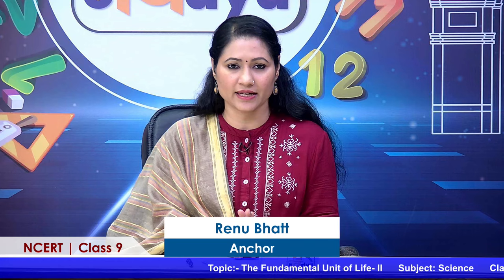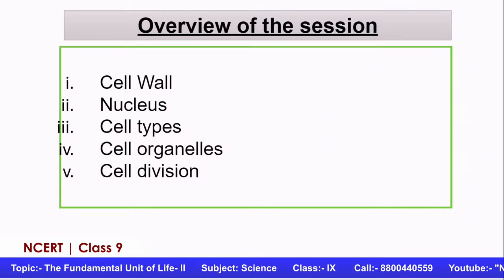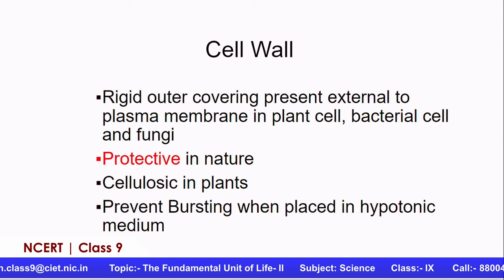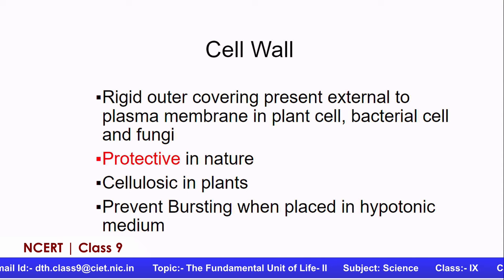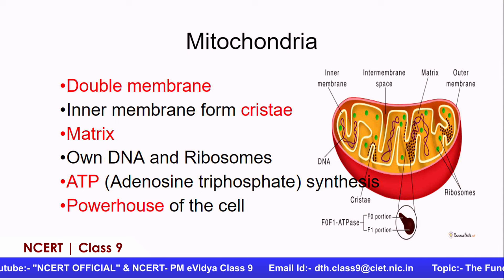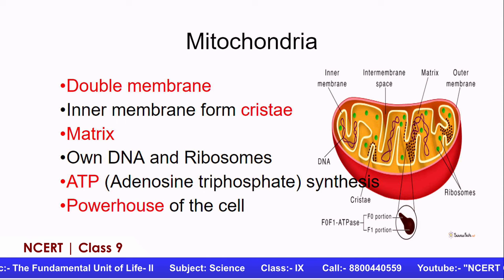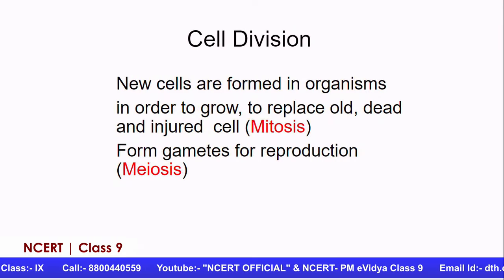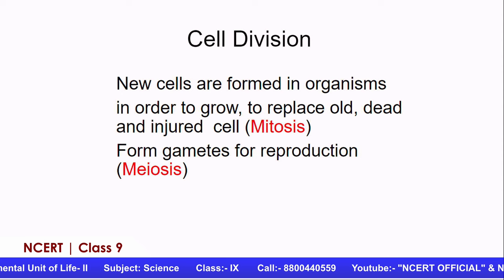Live Interaction on PMeVIDYA : The Fundamental Unit of Life- II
The Fundamental Unit of Life- II
Subject: Mathematics       Class: IX

Sahyog Session
Mon-Fri                                             5-5.30pm

The programs can be viewed on:
1. DD Free dish channel #2022 to 2033 ( PM eVidya  Class 1 to  PM eVidya Class 12)
2. Zee Dish TV Channel #950
3. Jio TV App
4. ‘NCERT OFFICIAL’ YouTube Channel

Social Media Platforms of CIET & NCERT (YouTube, Facebook, Twitter)Live Interaction on PMeVIDYA :  योगशक्ति Yogic Management for Ulcerative Colitis